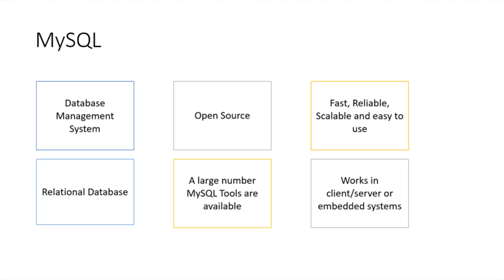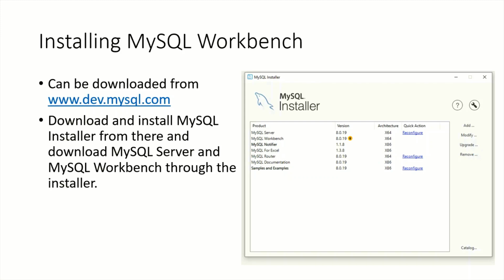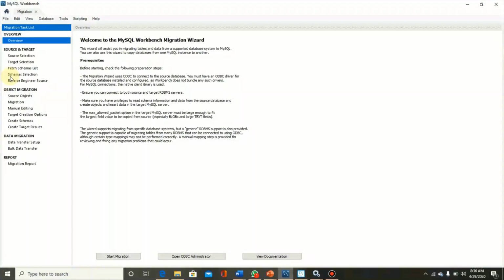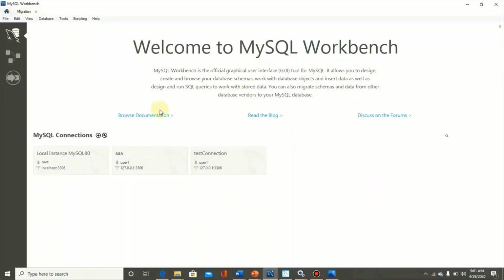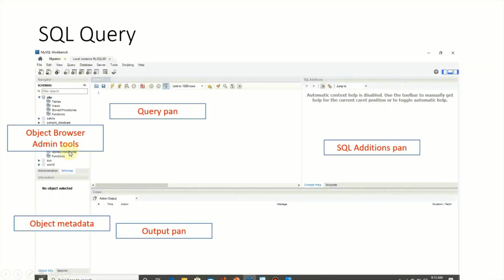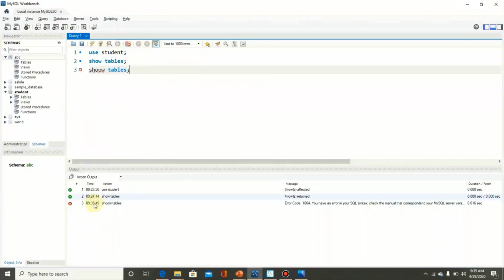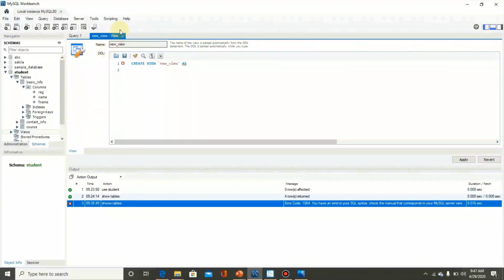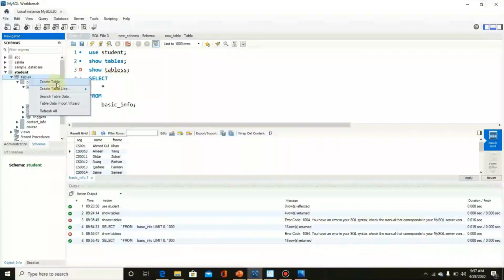FACULTY402-CS222-KUST20201-L18-V1-MySQL Workbench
MySQL Workbench